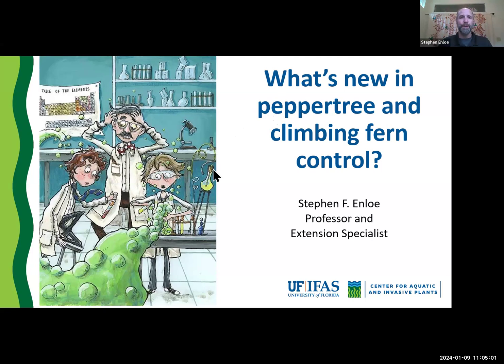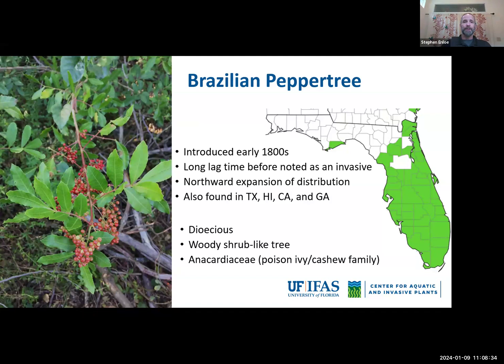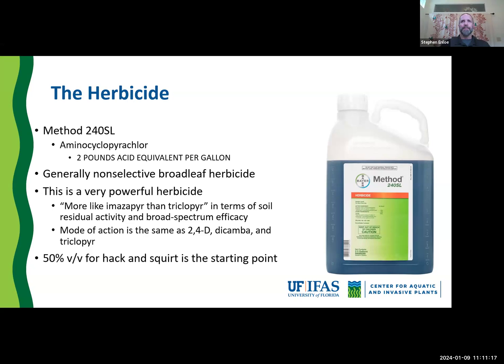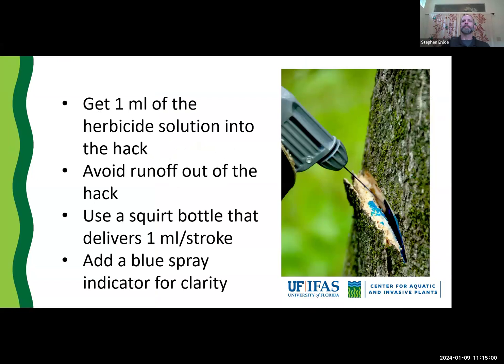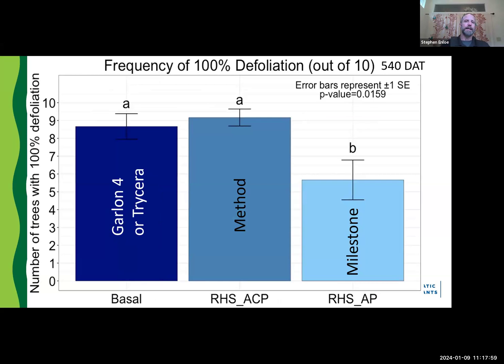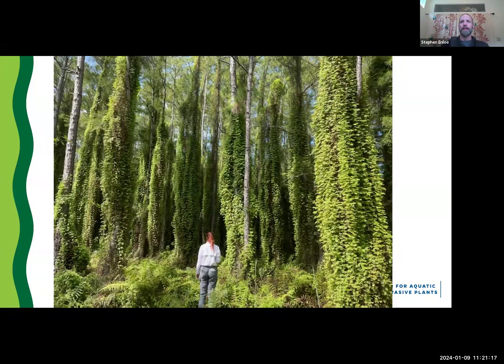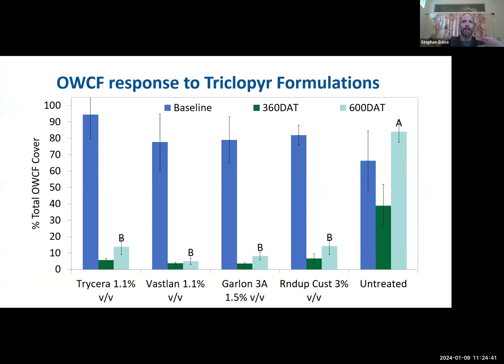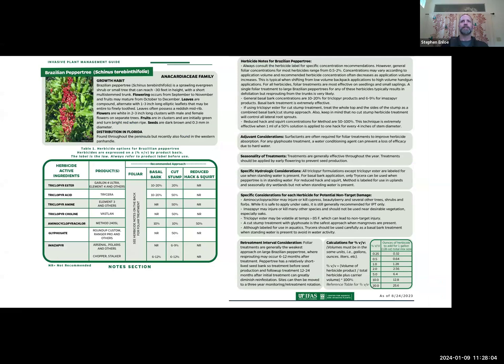What's new in peppertree and climbing fern control? with Dr. Stephen Enloe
This presentation was recorded on Jan. 10, 2024 at the UF/IFAS Range Cattle REC in Ona, FL. Dr. Stephen Enloe is a weed science and invasive plants Extension specialist at the UF Center for Aquatic and Invasive Plants in Gainesville.

'Ona Highlight' is a monthly webinar broadcast of the UF/IFAS Range Cattle Research and Education Center, in Ona, FL.